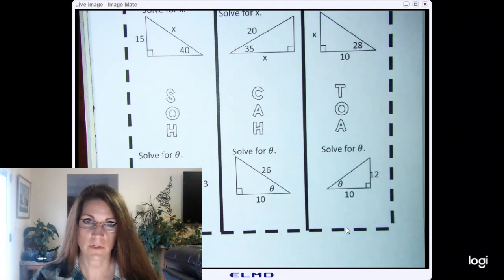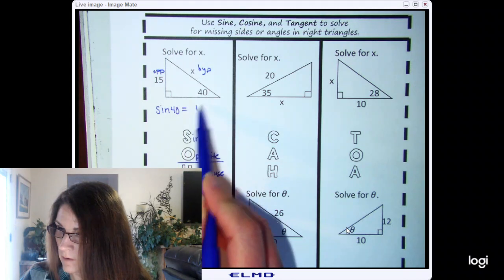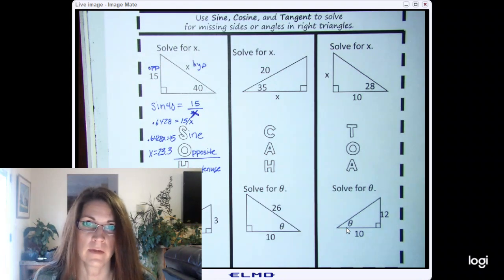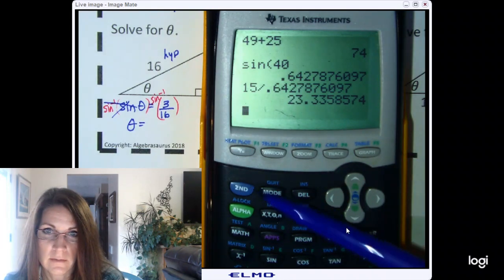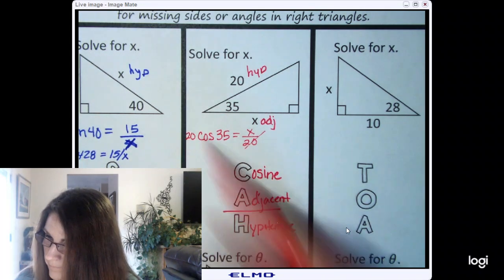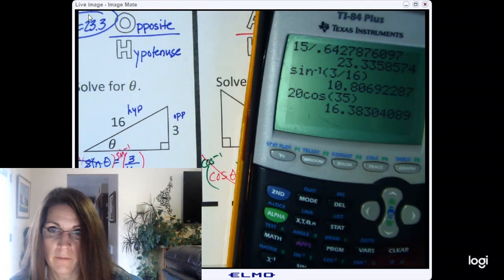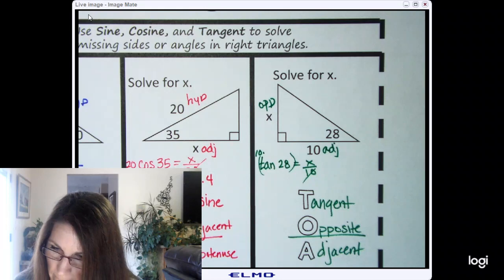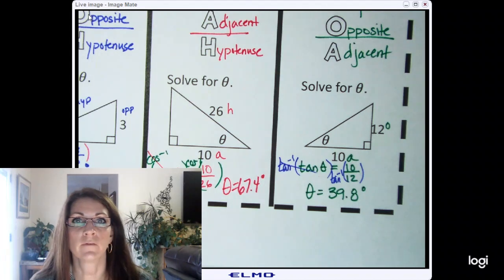Right Angle Trigonometry using SOH CAH TOA